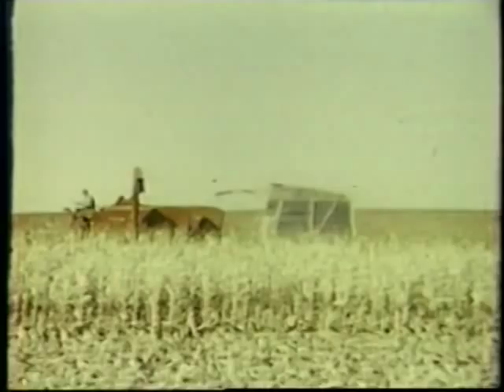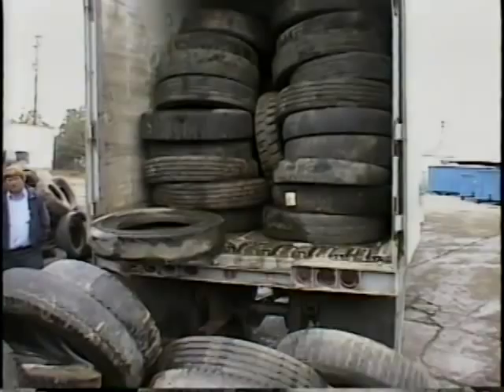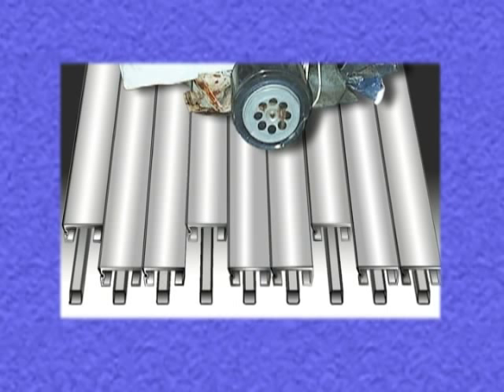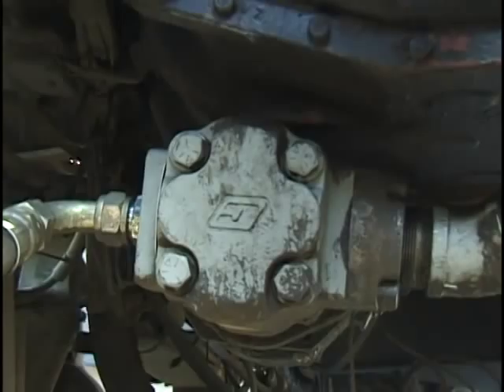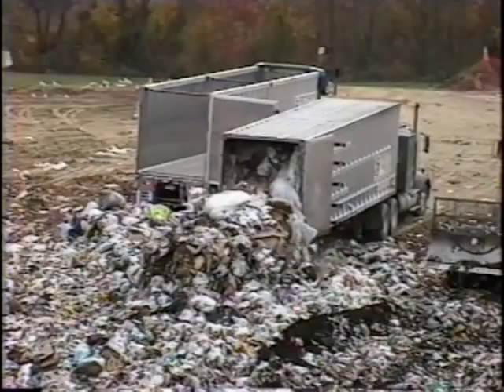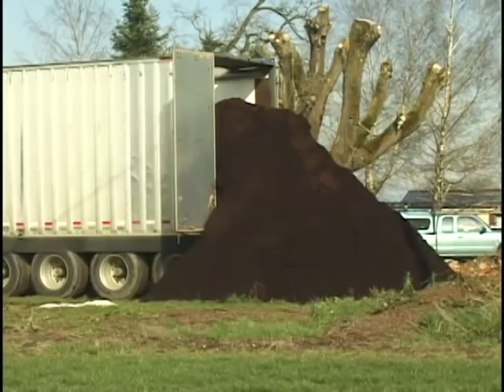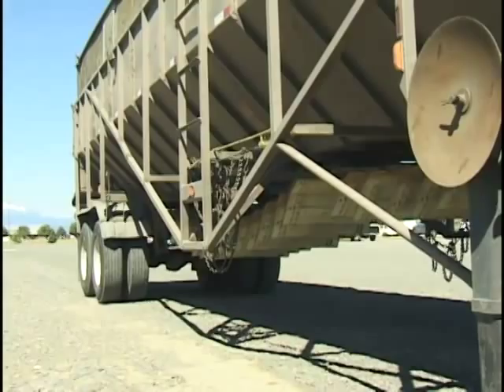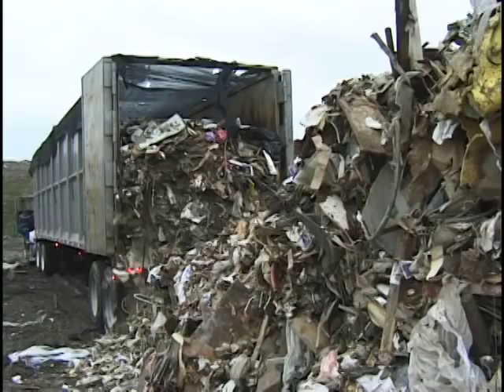KEITH® WALKING FLOOR® Unloader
KEITH® WALKING FLOOR® Systems are used in semi trailers to unload a wide variety of materials.